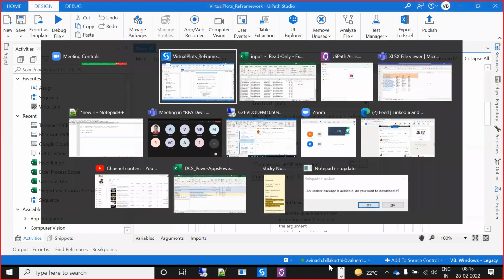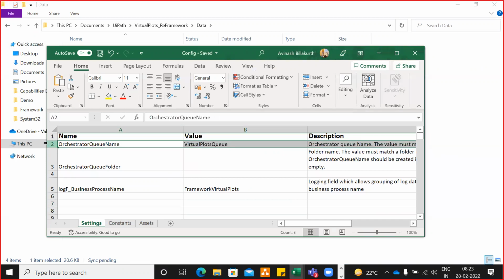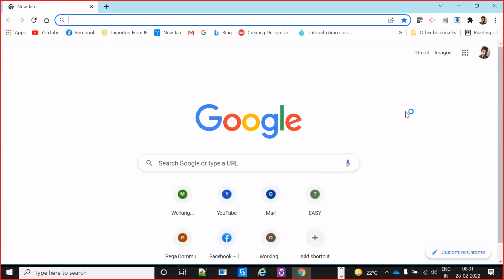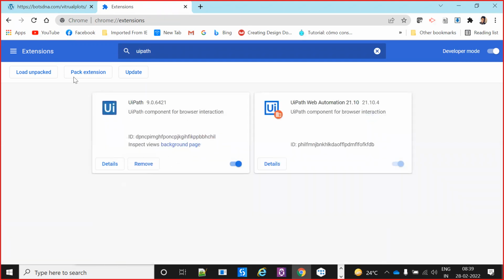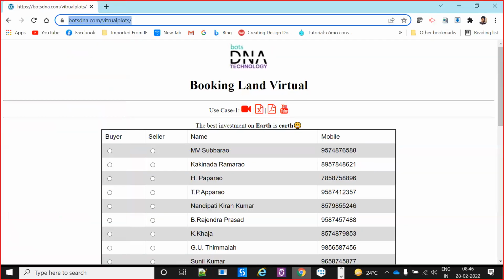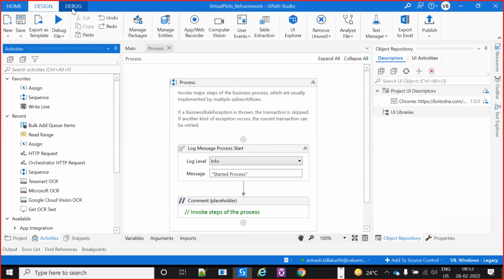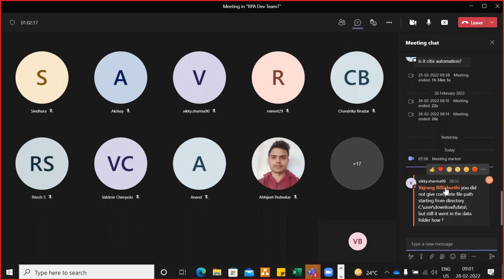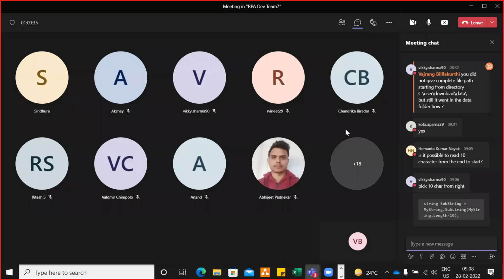UiPath video1696798772 Virtual Plots Usecase